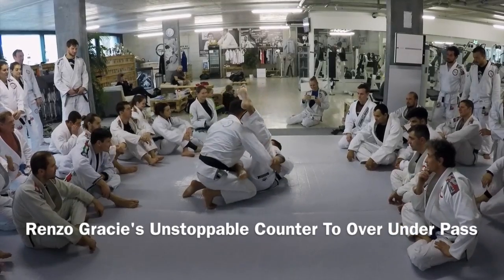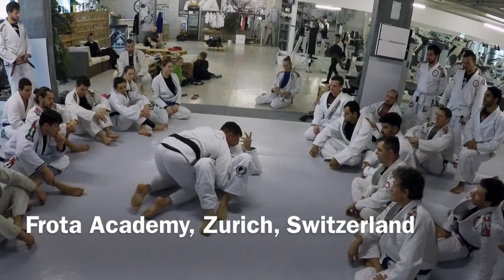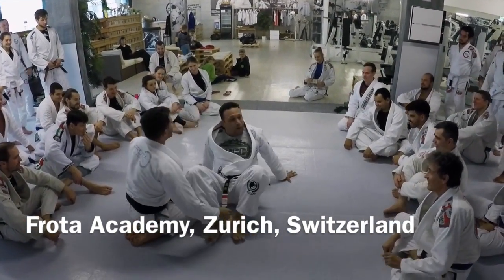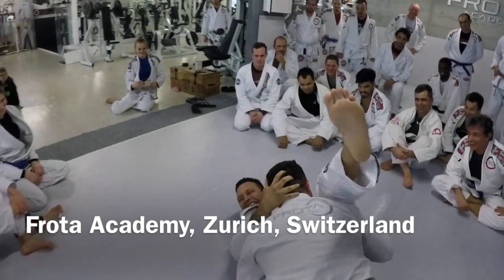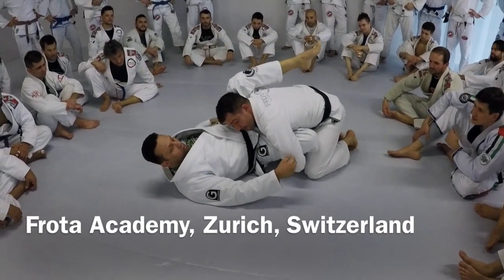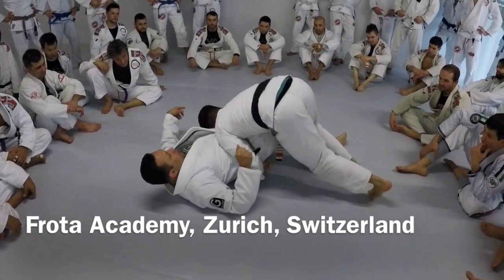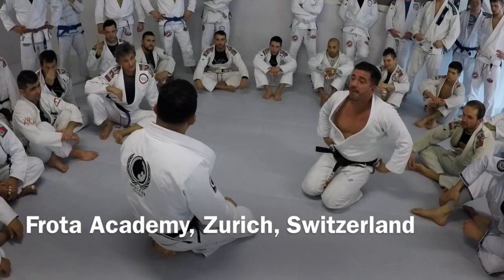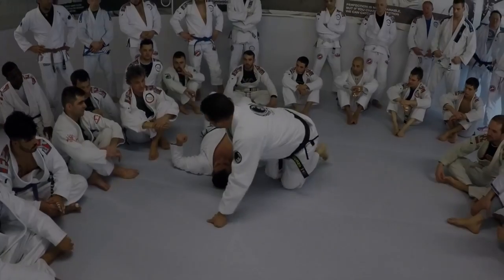Renzo Gracie's Unstoppable Counter to Over Under Pass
Renzo Gracie was recently at Frota Academy in Zurich, Switzerland where he held an amazing seminar. One of the techniques with this great counter to the high pressure over under pass.